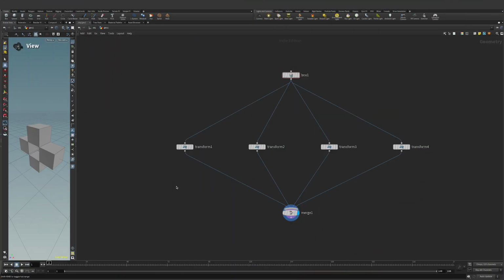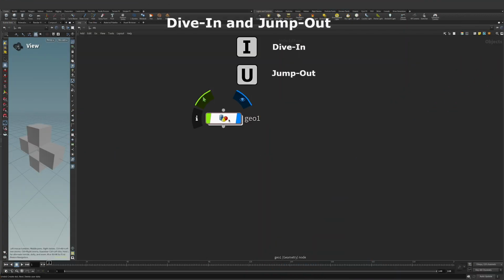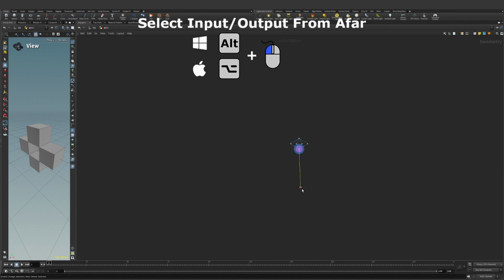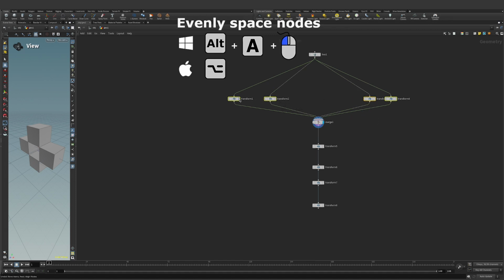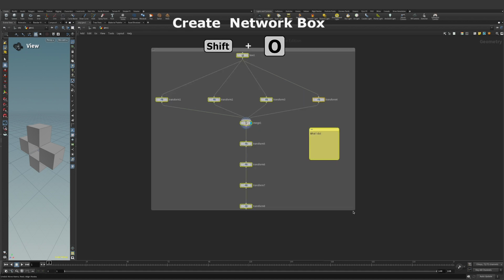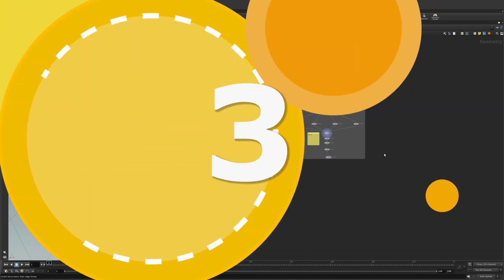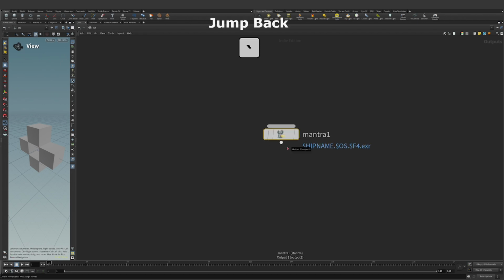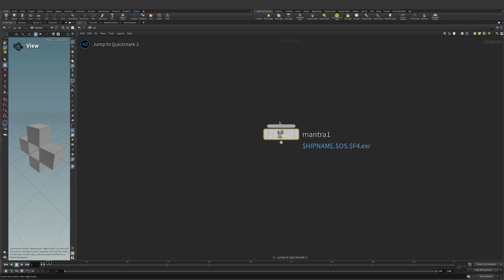13 Essential Network Shortcuts for Faster Workflow & Organization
You can give your support on my

In this video, we'll reveal 13 powerful shortcuts to boost your productivity and keep your Network Panel organized on Houdini. Whether you're a beginner or an experienced user, these tips will streamline your workflow and help you navigate Houdini more efficiently.

Here's what you'll learn:

13 - Switching Wire Style - Quickly change how connections are displayed.
12 - Add Dots and Pin Dot - Easily manage and pin connection points.
11 - Dive-In and Jump-Out - Navigate between node levels with ease.
10- Create a New Node Attached to Input/Output - Speed up node creation.
09 - Select Input/Output from Far - Make precise connections even from a distance.
08 - Wire Nodes Together by Drawing Across Them - Simplify node wiring.
07 - Align Nodes and Evenly Space Nodes - Keep your network clean and organized.
06 - Add Sticky Note - Annotate your network with useful notes.
05 - Create a Network Box and Make All Fit - Group and organize nodes efficiently.
04 - Minimize Box and De-Minimize Box - Manage network boxes for a clutter-free view.
03 - Find Node - Quickly locate specific nodes in large networks.
02 - Go Back to the Previous View - Easily return to a previous view or state.
01 - Quick Mark - Mark important areas for easy access.

These shortcuts will not only help you speed up your work but also maintain a tidy and efficient workflow.

houdini 20